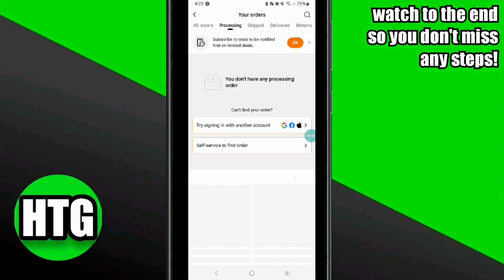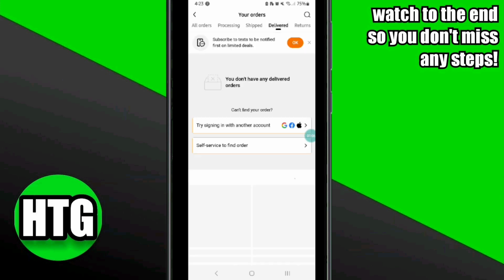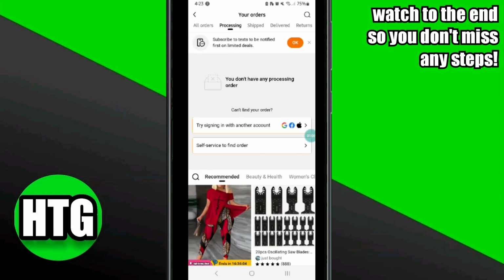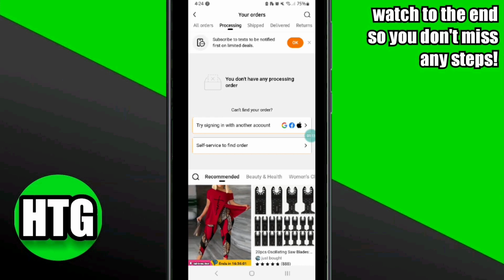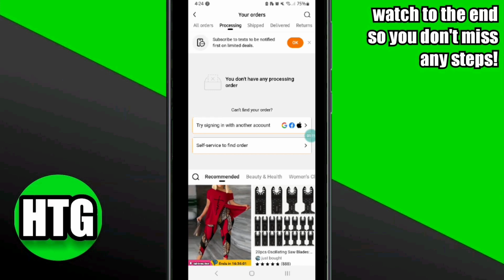HOW TO CANCEL ORDER AND GET REFUND ON TEMU! (NEW GUIDE)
Need to cancel an order and get a refund on Temu? You're in the right place! This comprehensive guide takes you through the entire process, step by step. From initiating the cancellation request to securing your refund, we'll walk you through every detail. Whether it's a change of plans or an issue with your purchase, watch this tutorial to ensure a hassle-free cancellation and refund experience on Temu.

0:00 INTRO
0:04 TUTORIAL